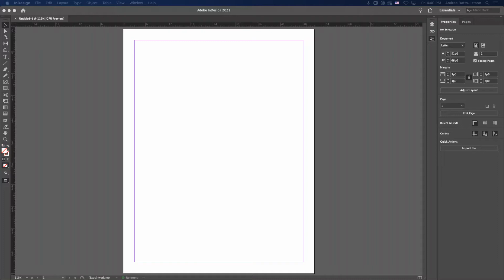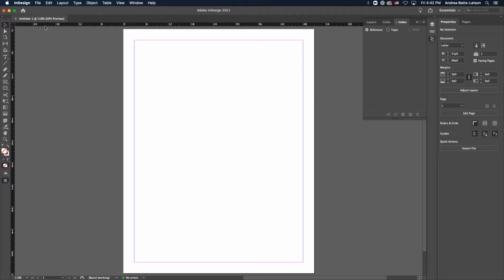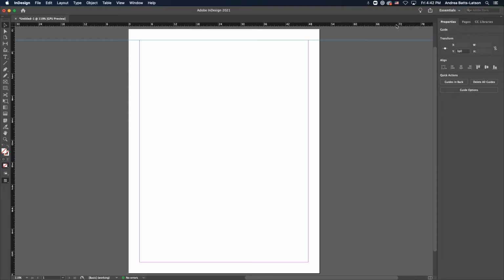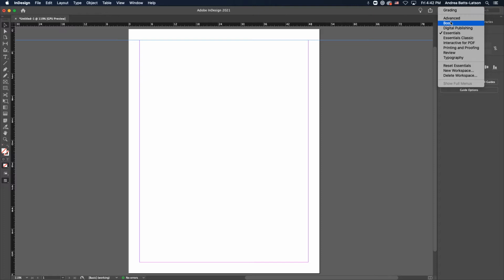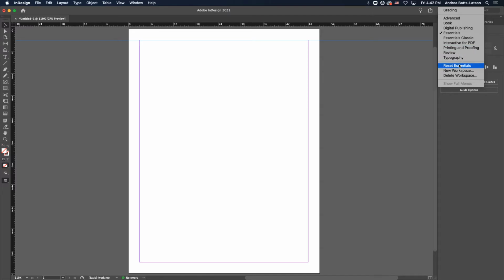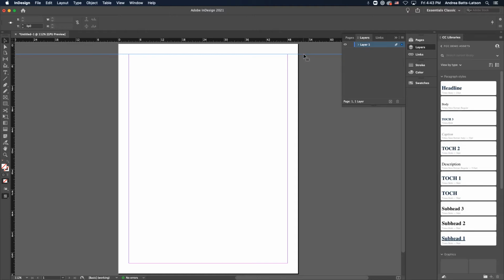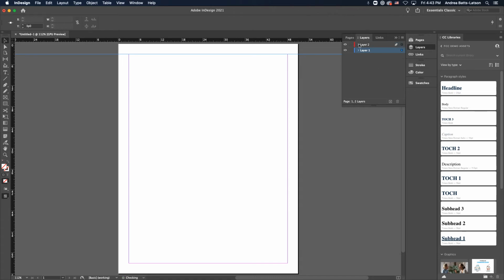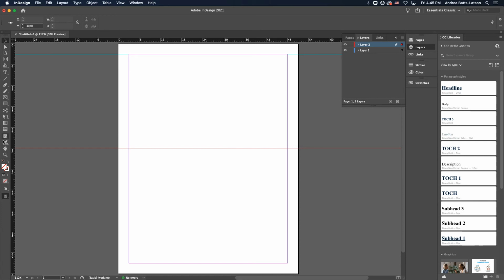2. This is a series of 5 minute video teaching you how to design a magazine using InDesign.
How to design a magazine with InDesign - Magazine Series - Inside the document 1